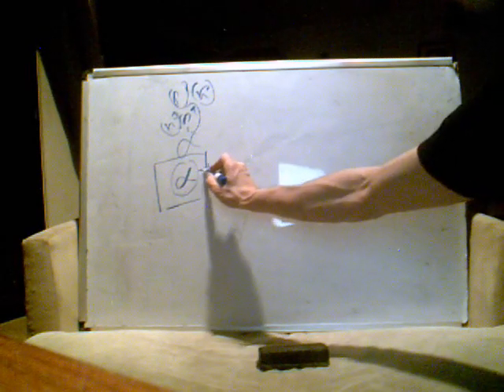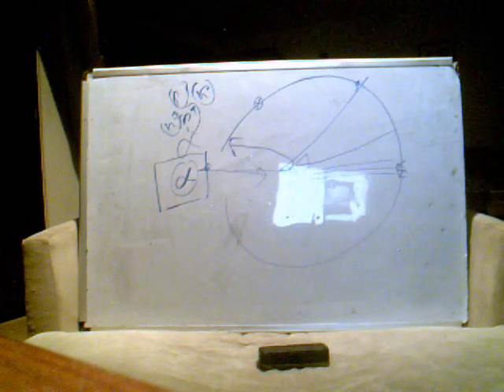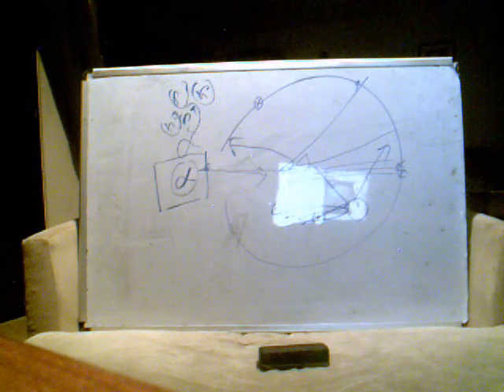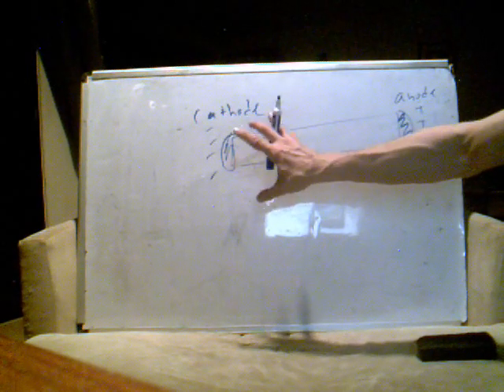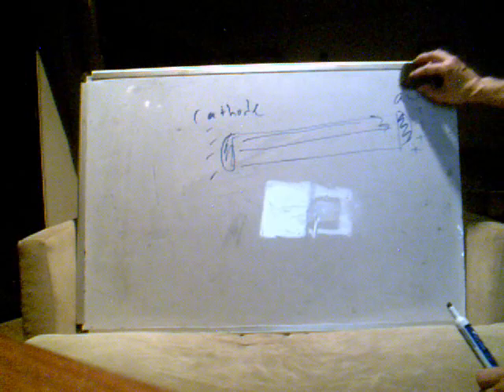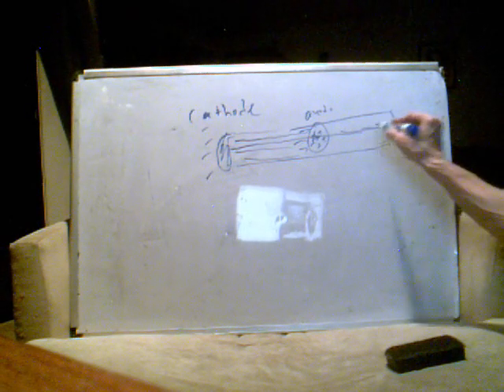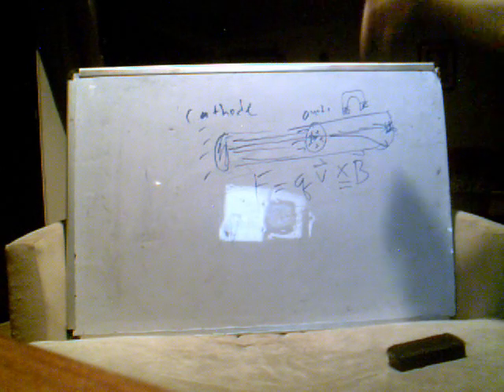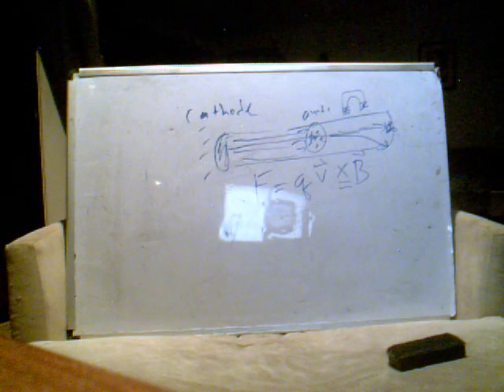Physics 1 Chapter 32 Atomic Structure